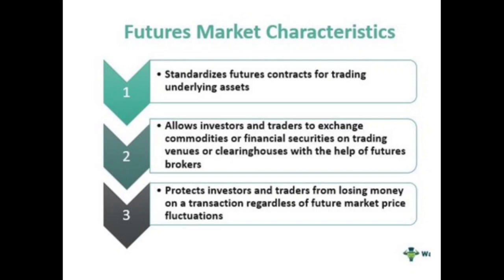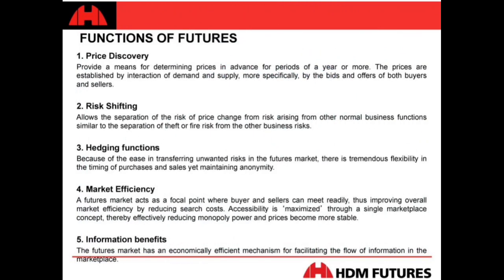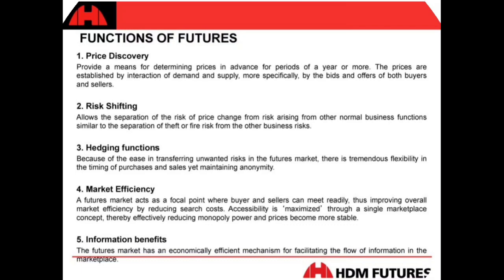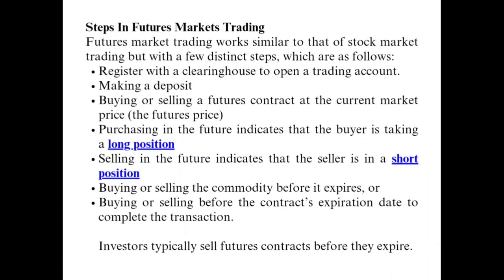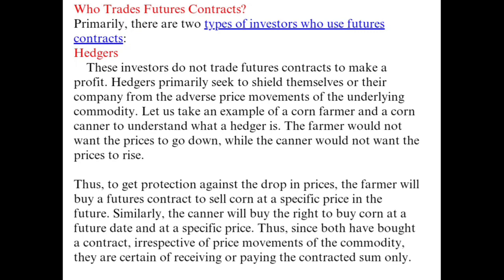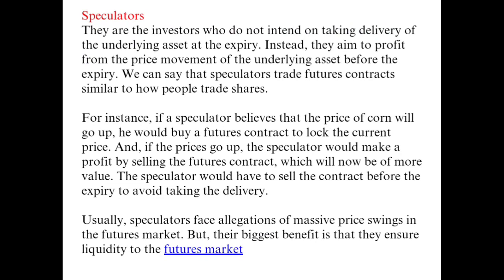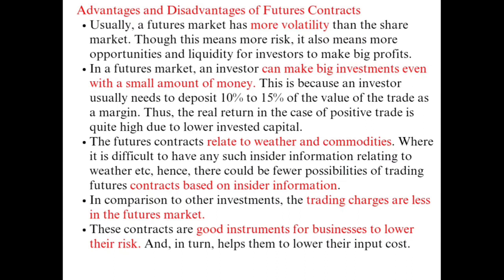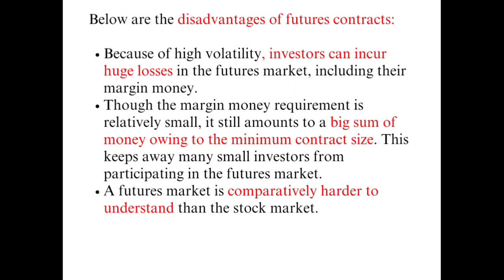FUTURE MARKET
@Anitha Ramasamy